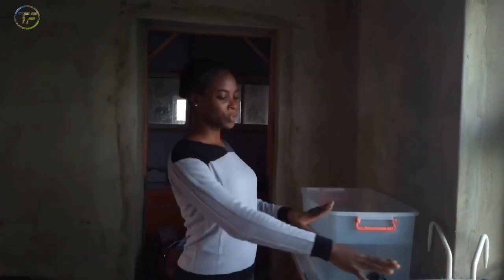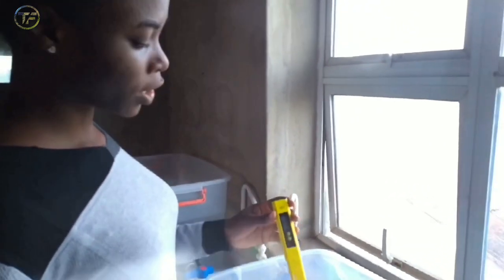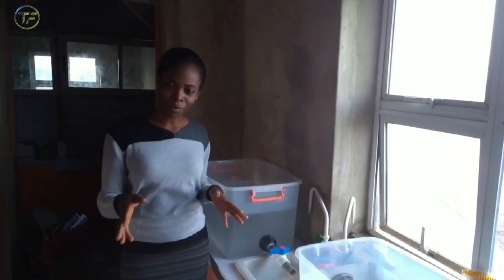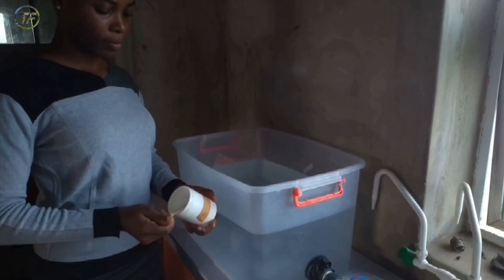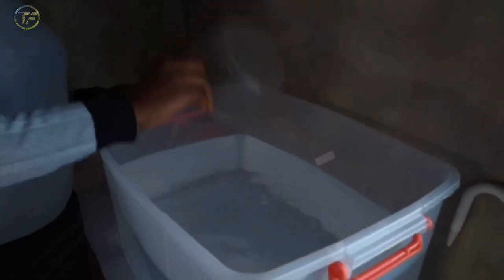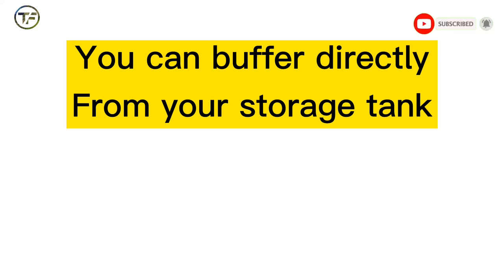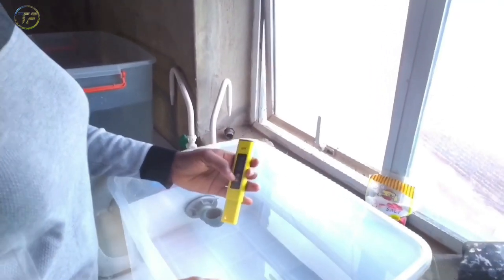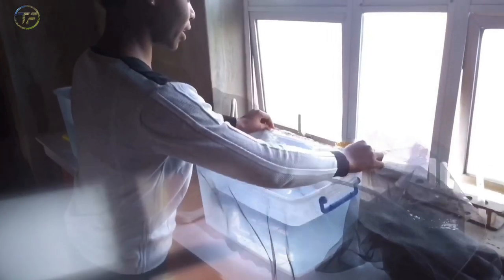How to Hatch Catfish in Nigeria 2021 (Series) | Preparation of hatching vat, buffering of pH